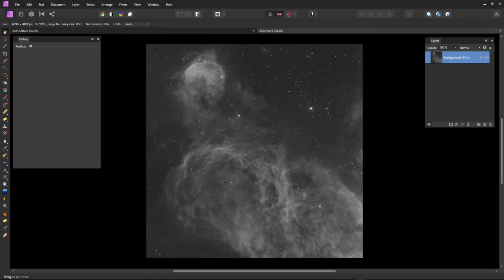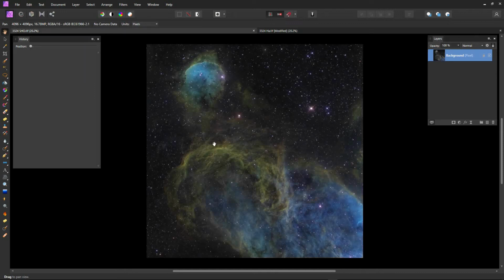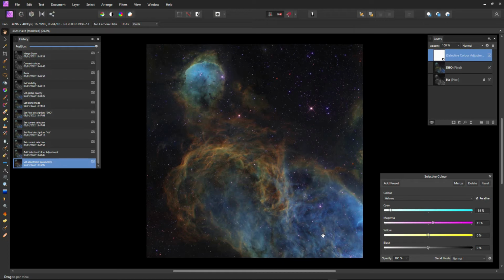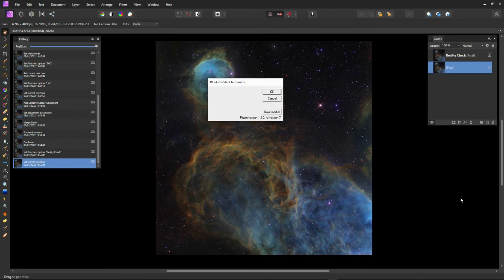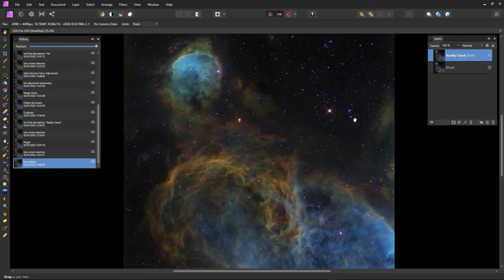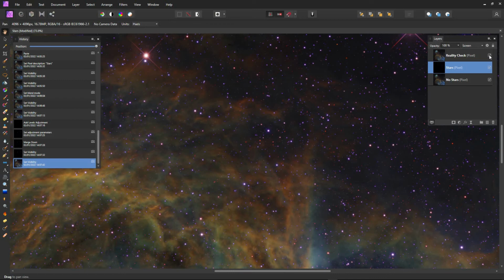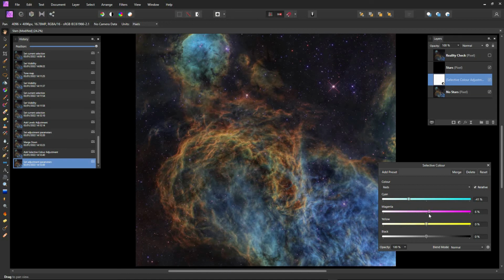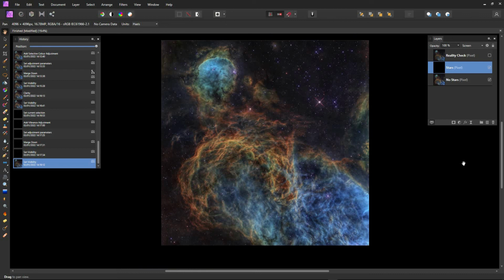Star removal with Star Xterminator and Affinity Photo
Tutorial showing how to use the Star Xterminator plug-in for Affinity Photo. By removing the stars from a deep sky image (in this case the awesome Eta Carina Nebula) it's possible to process nebula features more selectively.

As an Ambassador and Tutor for Telescope Live and have been processing their excellent data for several years. If you would like to join Telescope Live and work with data like that shown here, you can use this link: